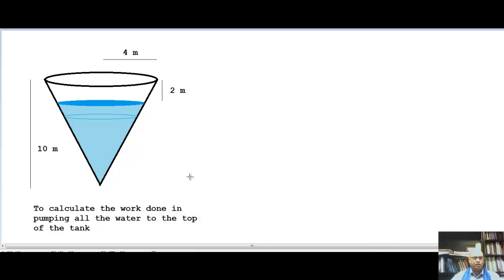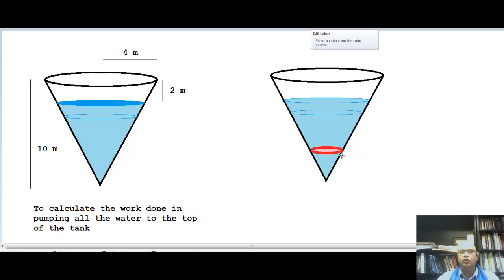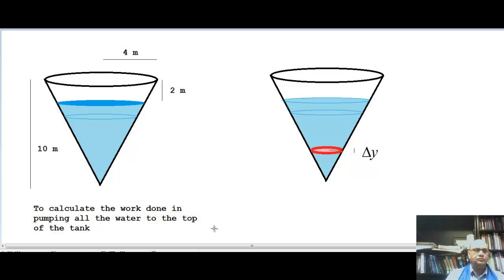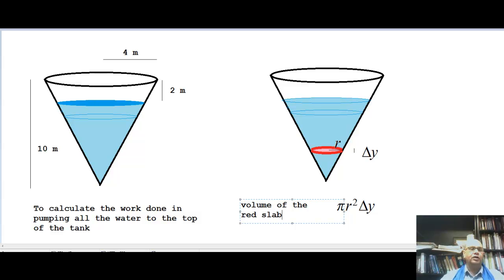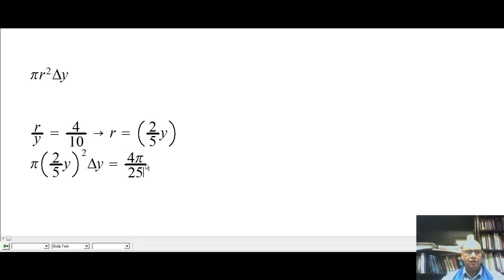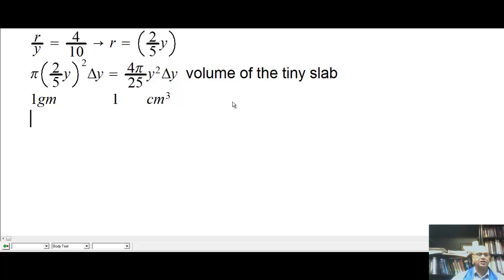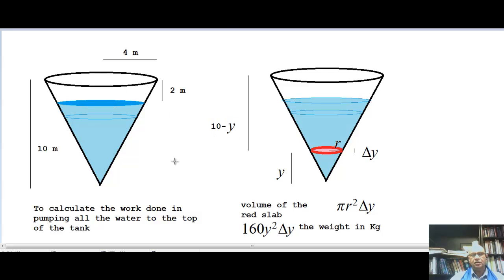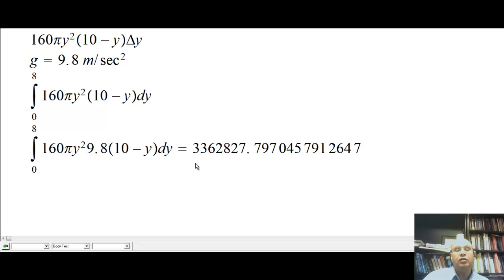Pumpingthewaterout.mp4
an informal conversation during an office visit
not reviewed
not edited
please report if you see any errors at